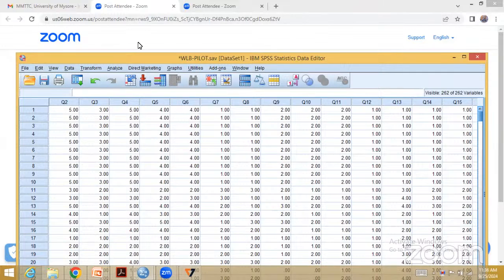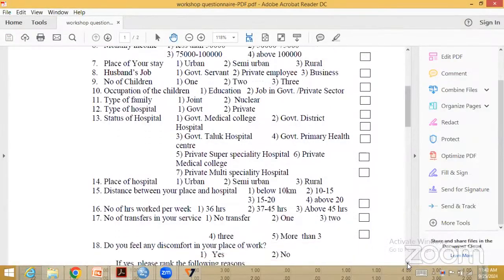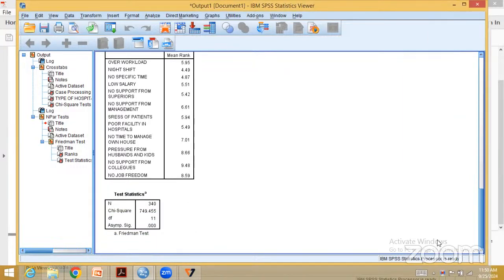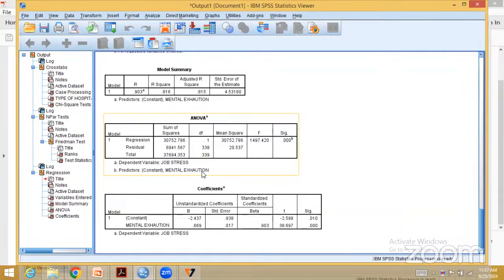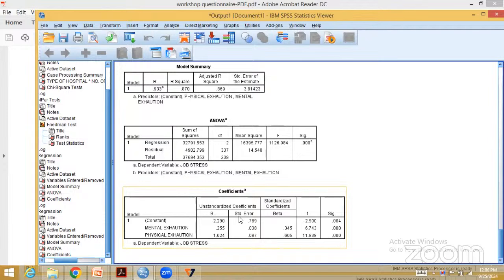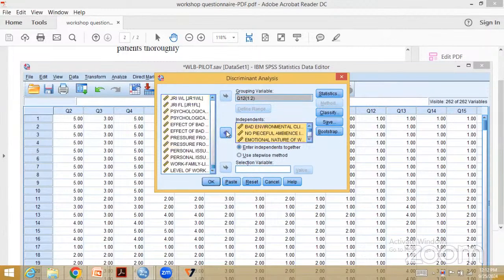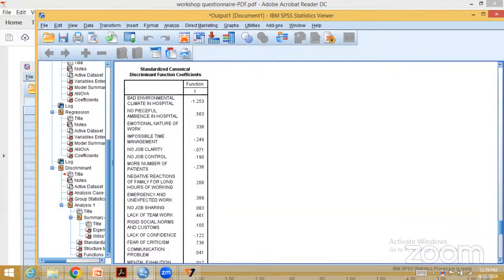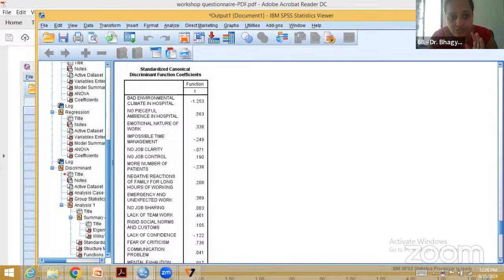MMTTC Mysore, Karnataka - 32nd RC in Commerce (Online), (2024-2025).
Malaviya Mission Teacher Training Centre, University of Mysore, Mysore , Prof. P.N. Harikumar, Dept. of Commerce, School of Business Management and Legal Studies, University of Kerala, Thiruvananthapuram, Kerala. Topic : Formulation and Testing of Hypotheses - II, 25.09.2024.